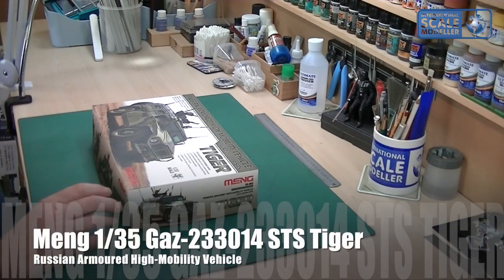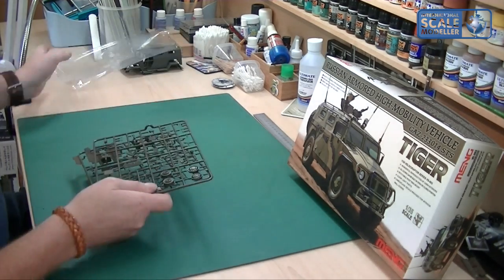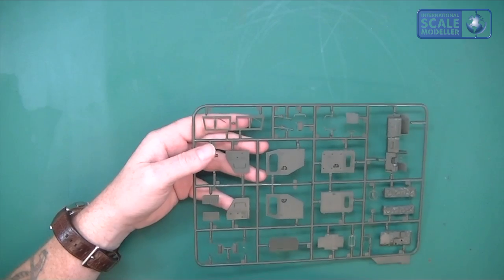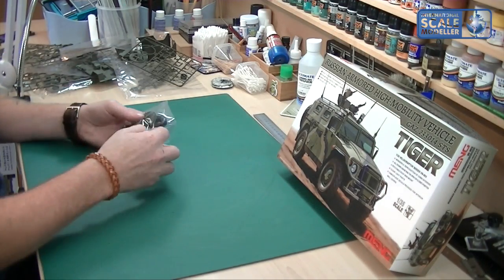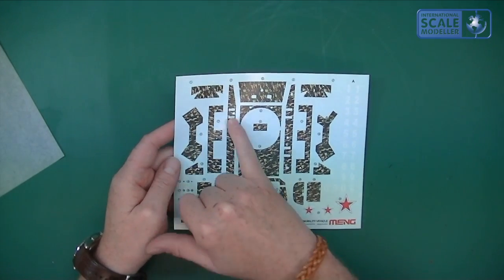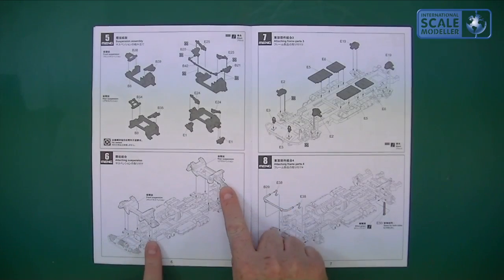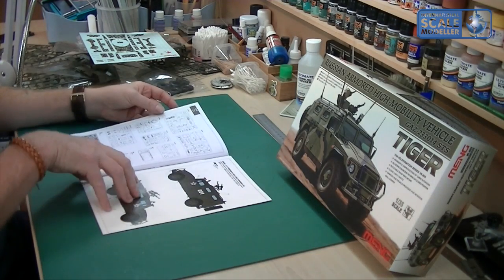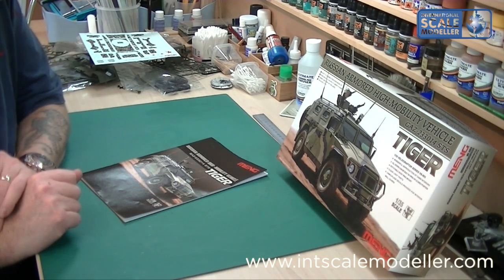Meng 1/35 Gaz-233014 STS Tiger Scale Model Review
An inbox review of this fantastic kit from Meng.